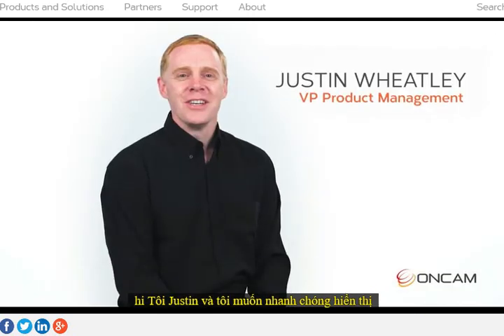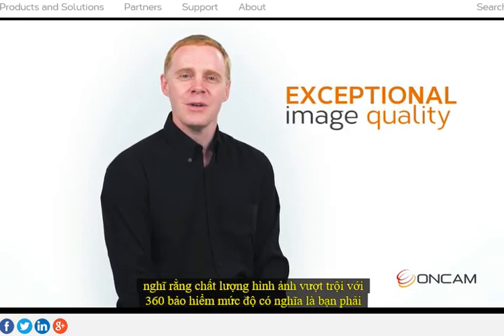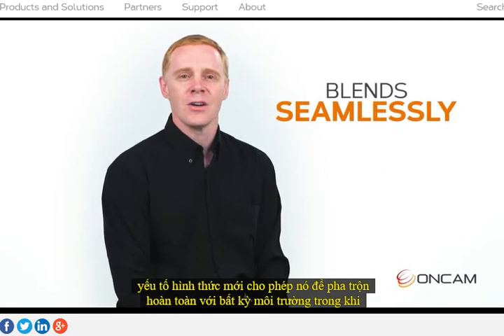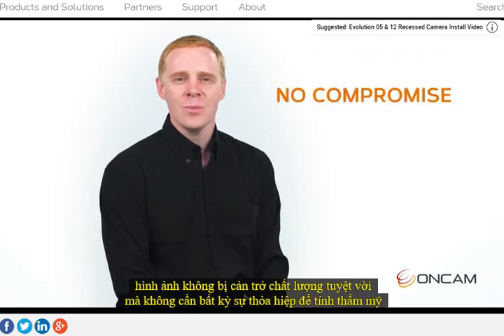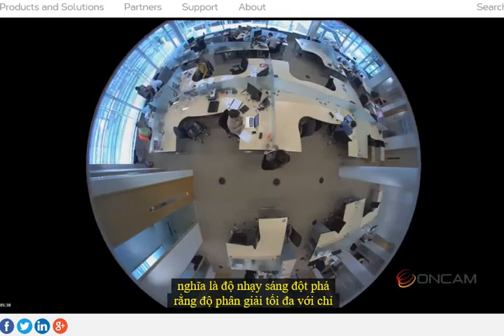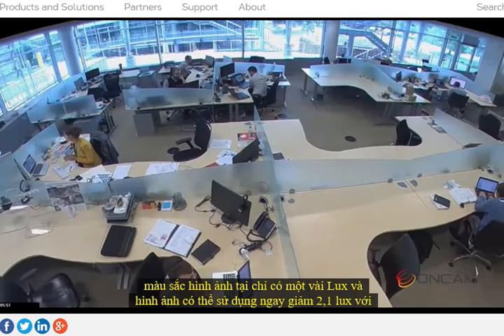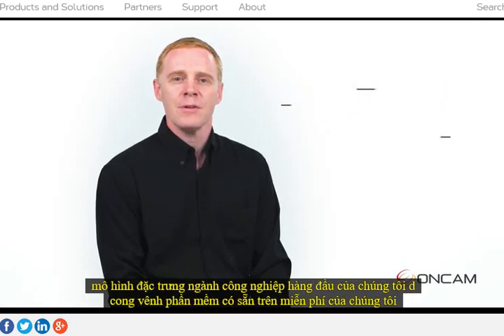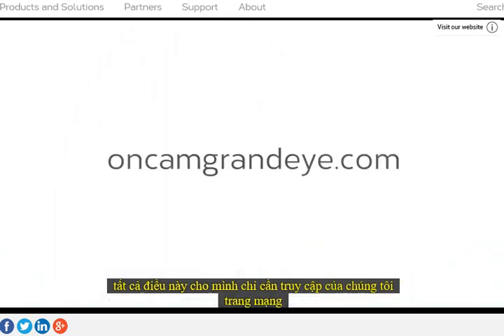Camera quan sát 360 panoramic toàn cảnh cao cấp của Oncam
Giới thiệu có chọn lọc về bảo vệ an toàn,bảo mật thông tin cá nhân ,thông tin tư nhân.
Phổ biến mới các hệ thống an ninh , camera giám sát cao cấp thương hiệu hàng đầu thế giới.
Video serie: Panoramic 360 độ toàn cảnh với phần mềm riêng biệt của mỗi hãng sản xuất..ONCAM